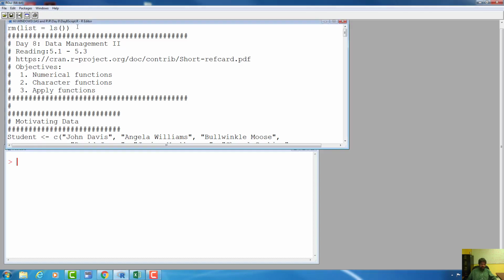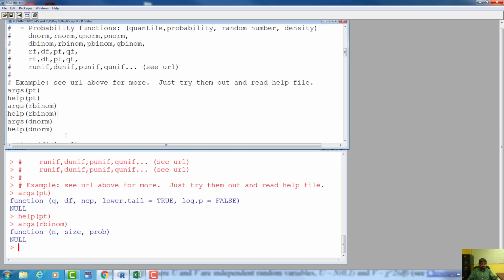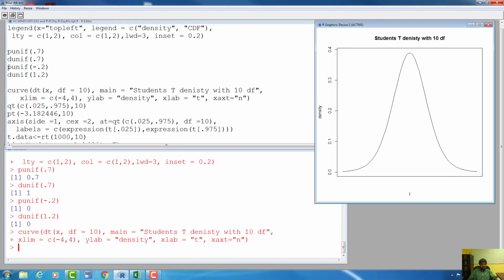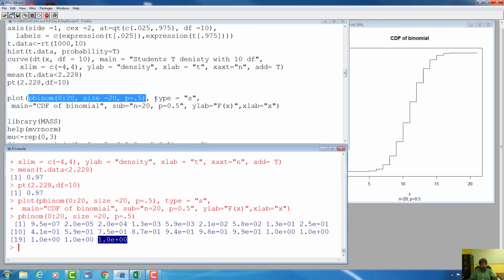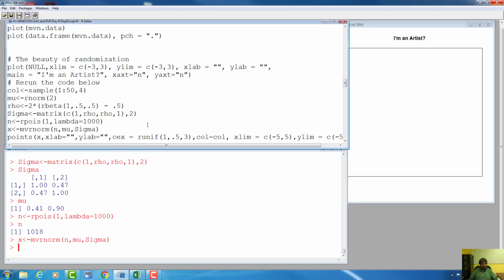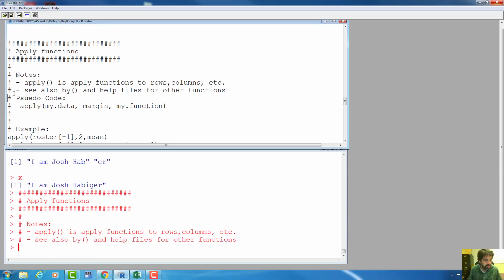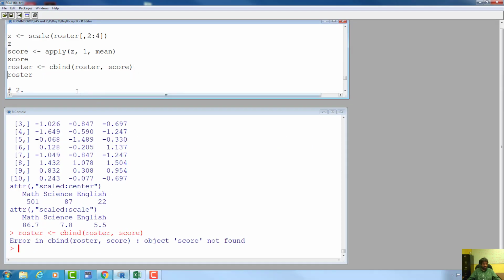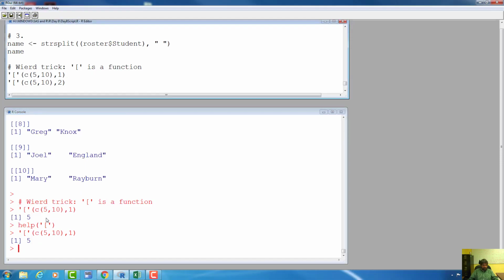Day 8: Data Management, II